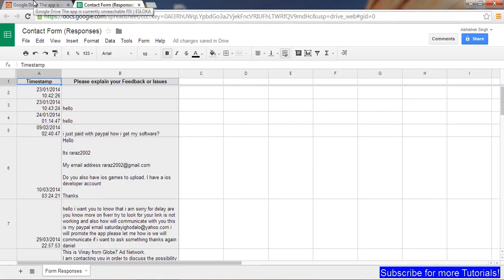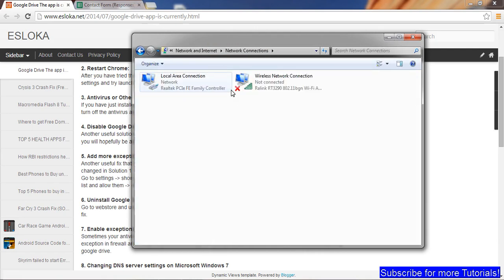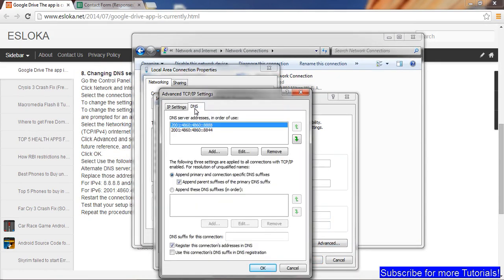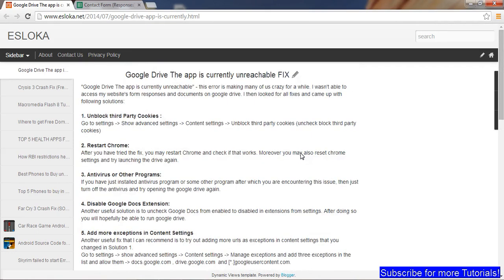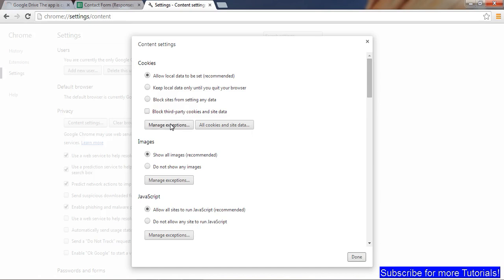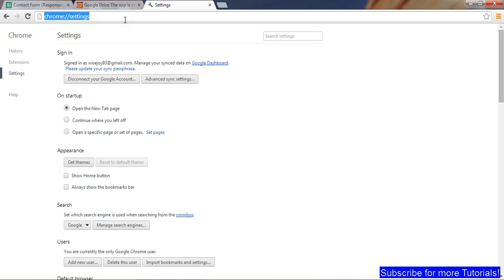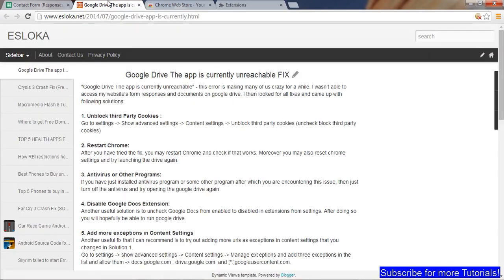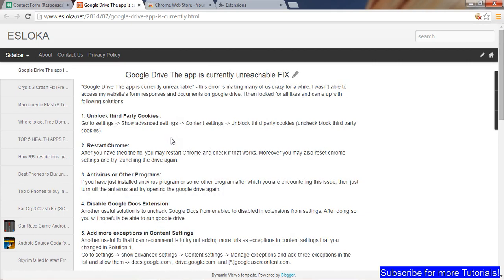Google Drive The app is currently unreachable FIX